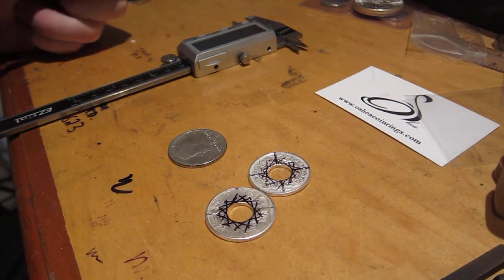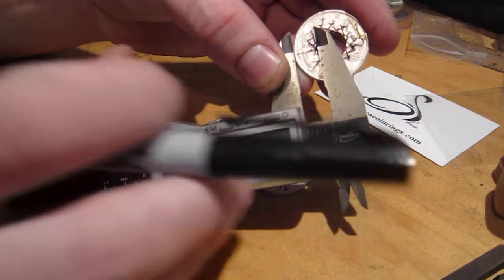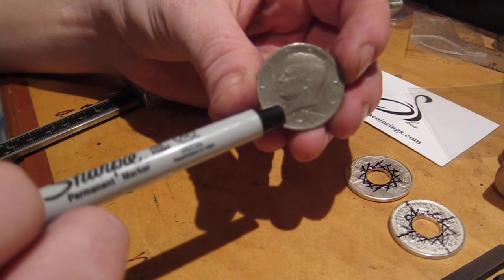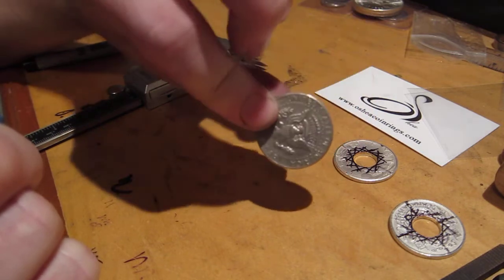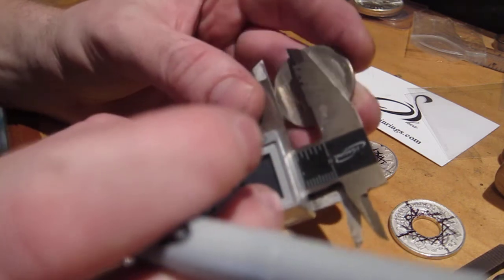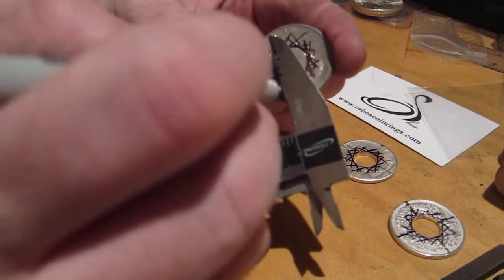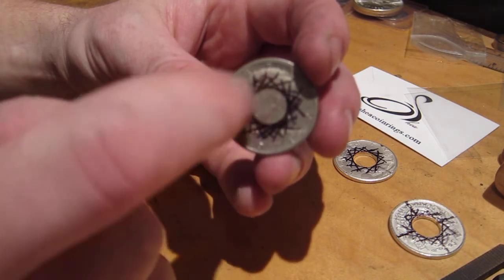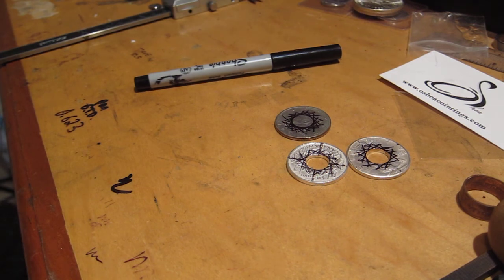How to make coin rings: Finding The Center With Calipers.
In this video tip. I show one of the many ways to get a center hole guide for cutting, punching or drilling out your center hole.
All you need in this demonstration is a set of Calipers and a fine point pen. Sorry its out of focus in parts. I am a jeweler, not a videographer. Or narrator for that matter. But.
©MMXIV O'Shea Coin Rings